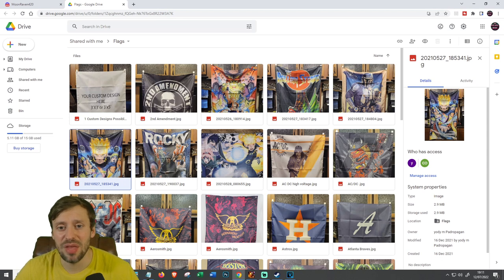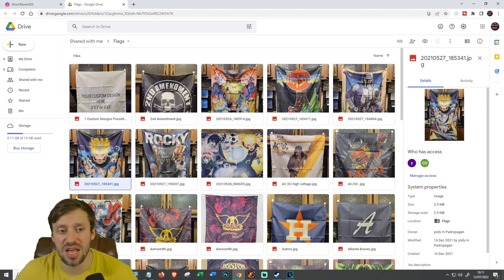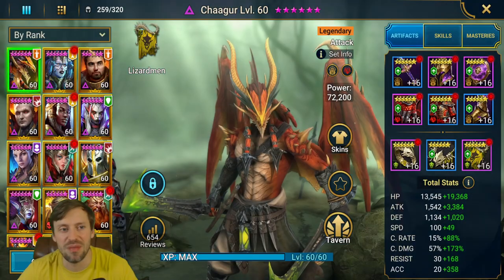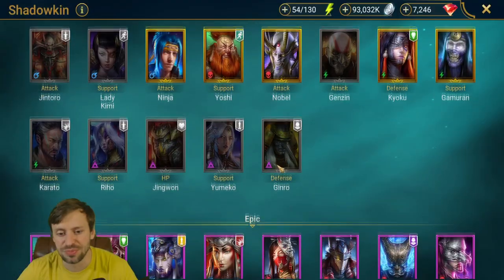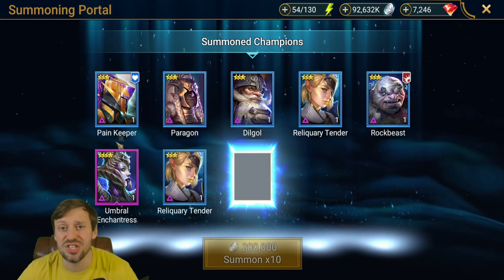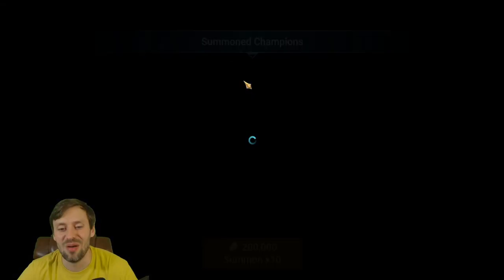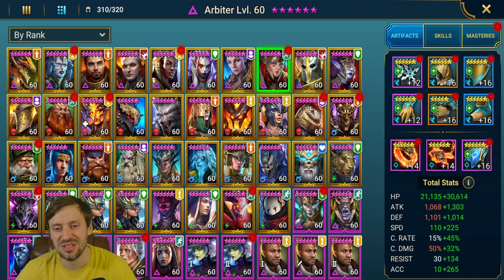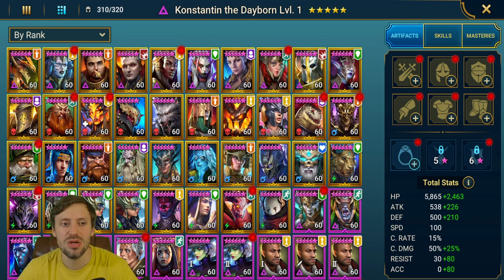Raid Shadow Legends: Void 2 times - Why you do me like that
Timeline
Shout out | 0:00
Intro | 3:10
Pulling shards | 4:00
- Discord Realdeal#8586
Click here to check out
Timeless Flags
Owner: Yody Padro
Flags start at $15 each